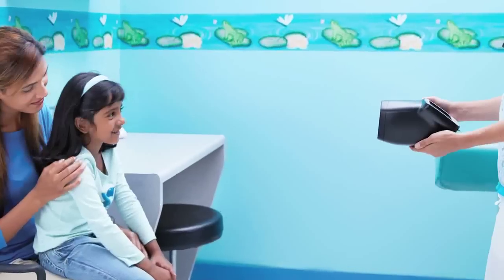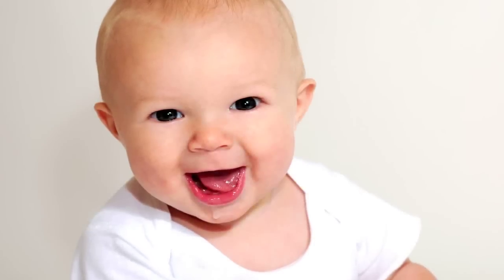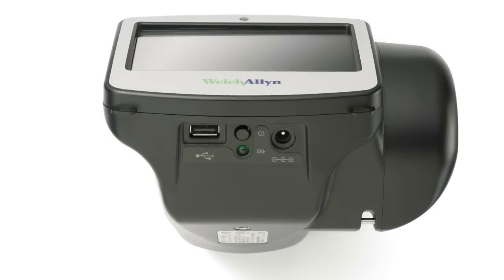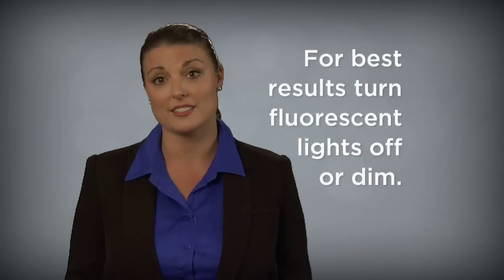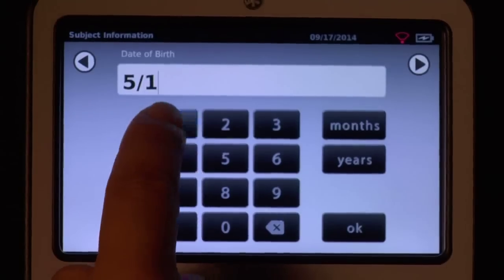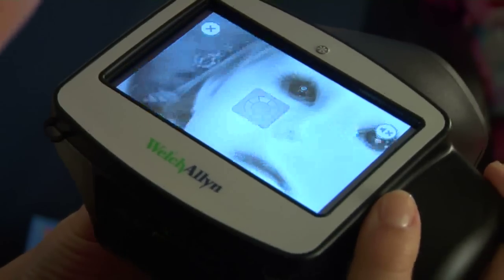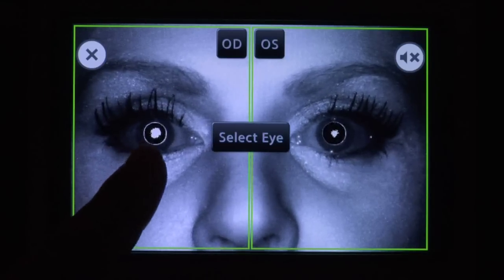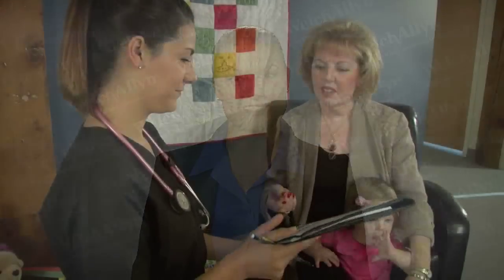The Welch Allyn Spot Vision Screener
The Spot Vision Screener is a handheld, portable device designed to help users quickly and easily detect vision issues on patients from 6 months of age through adult. Spot screens both eyes at once from a nonthreatening 3-foot distance. The touch-screen display allows for one-touch activation, simple management of patient data entry, and easy configuration for both vision screening and autorefraction applications.